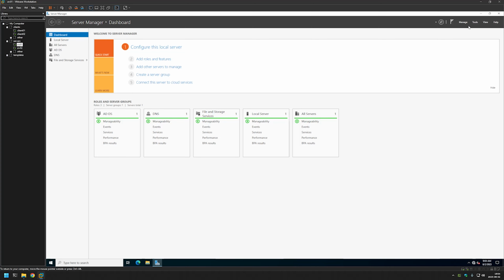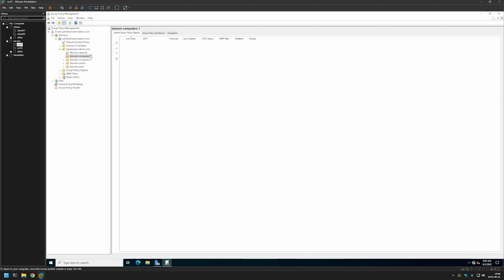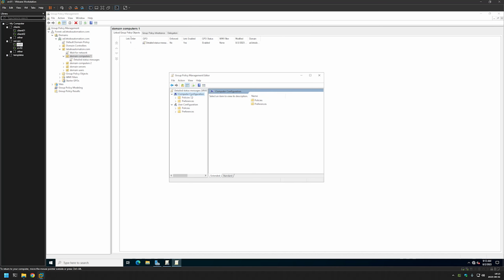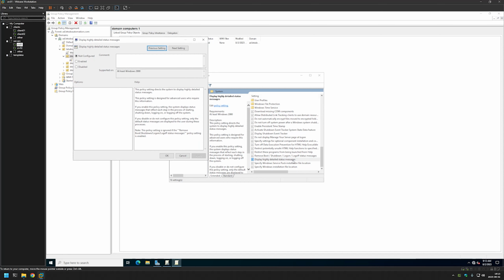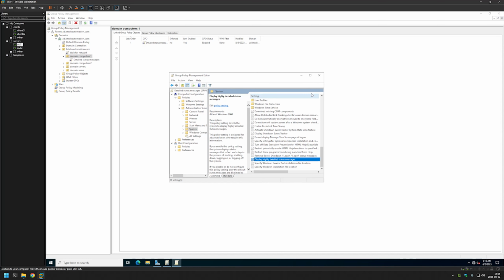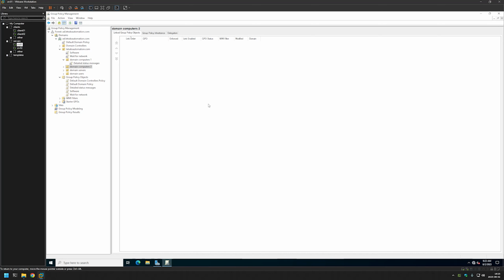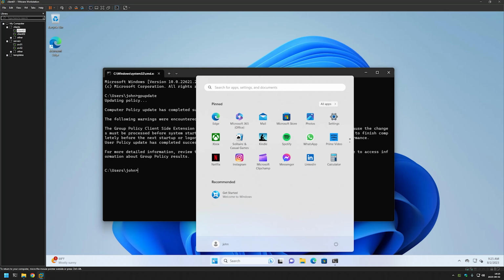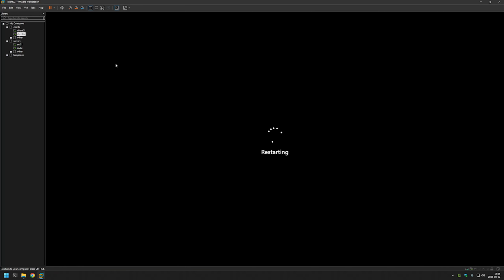Group Policy: Display highly detailed status messages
In this video, I will show you how to enable "Display highly detailed status messages" in Windows with Group Policy so that you can see the actions that the computer is performing during the startup and shutdown process.